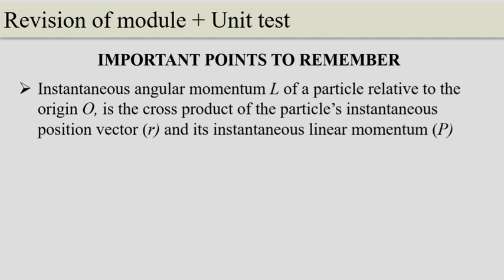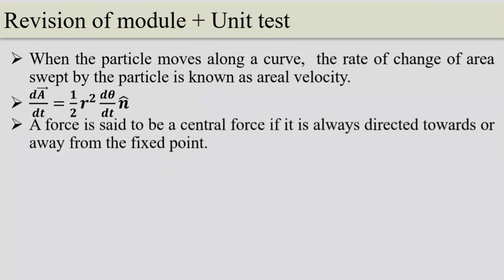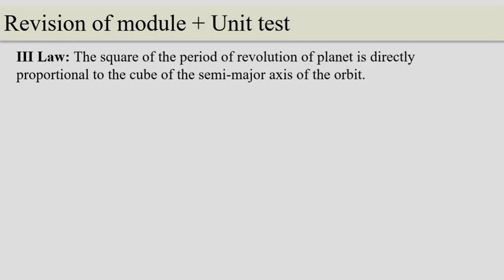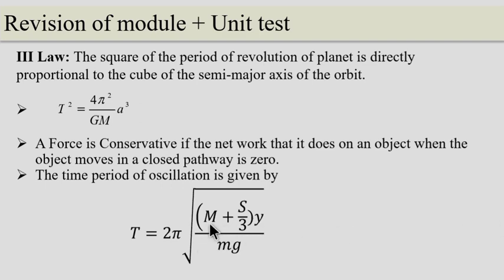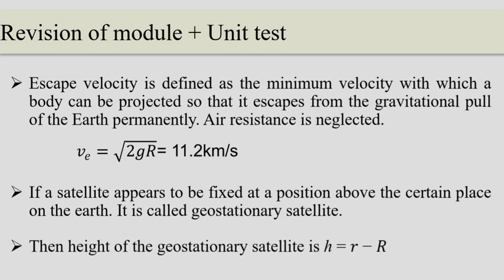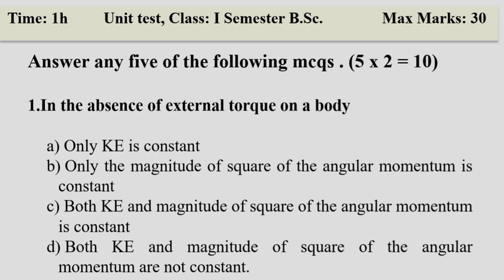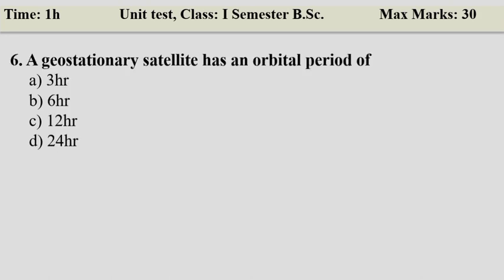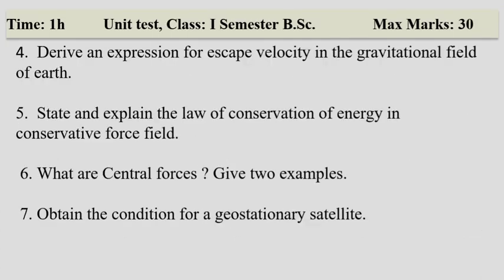Revision of module and Unit test